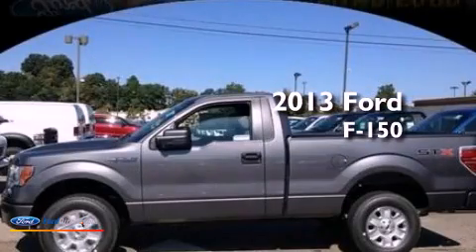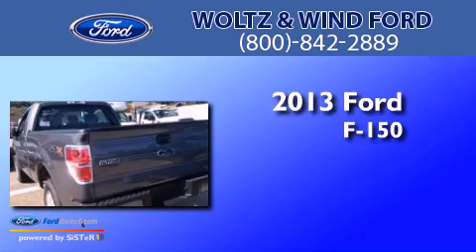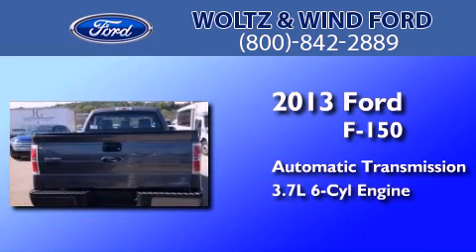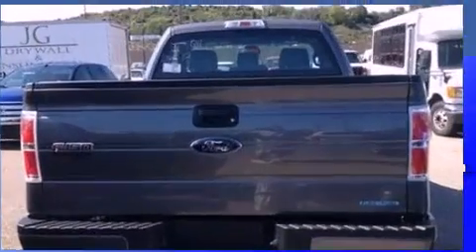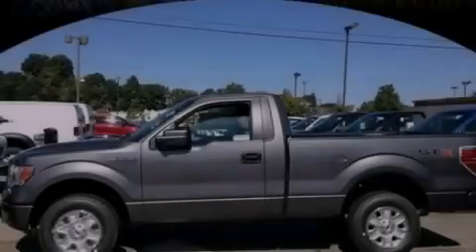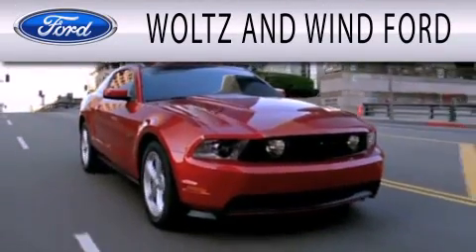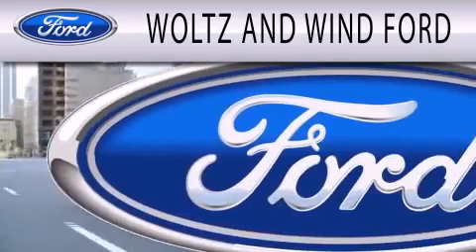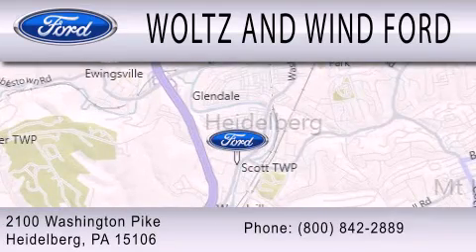2013 Ford F-150 Heidelberg PA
Year : 2013
 Make : Ford
 Model : F-150
 Engine : 3.7L V6 24V MPFI DOHC FLEXIBLE FUEL
 Trans . : 6-SPEED AUTOMATIC
 Exterior : GRAY

 Interior : GRAY
 Stock : 00TR3198